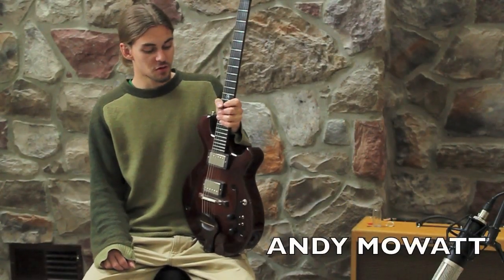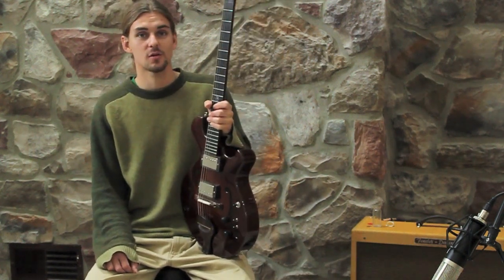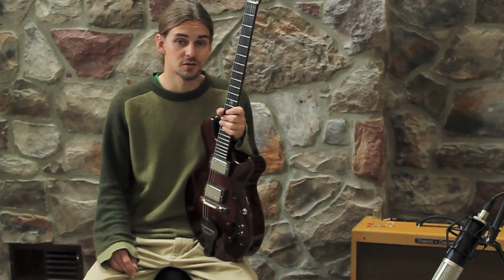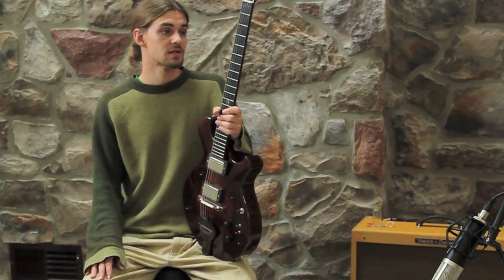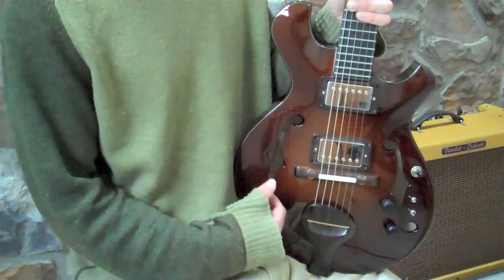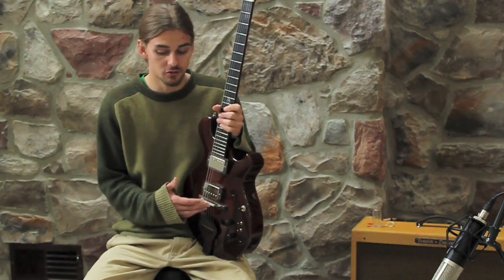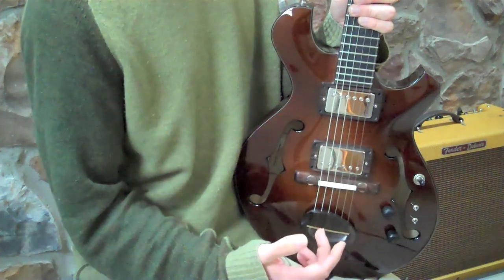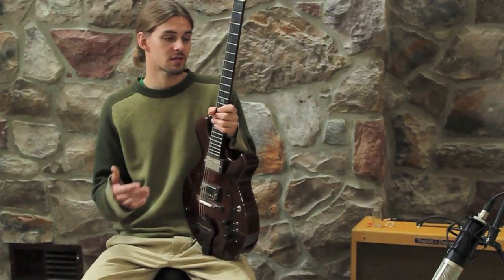Chubbuck Mousa Guitar Demo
Andy Mowatt demos the new "Mousa" hollowbody guitar custom built by Kevin Chubbuck.